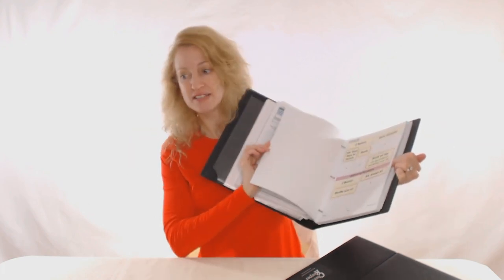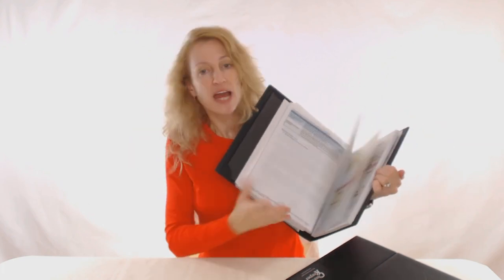How the ChoreoKeeper Binder can Make Your Life Simpler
This video explains how ChoreoKeeper can make your life simpler as a group fitness instructor.

Printable step aerobics routines are briefly referenced and can be sampled by clicking on the link above.